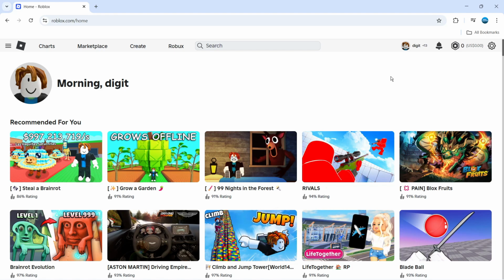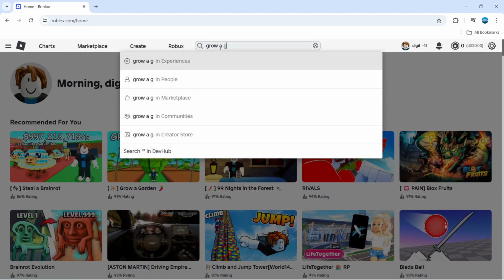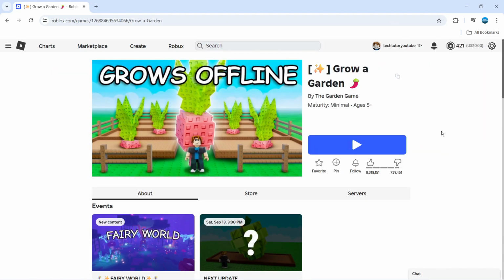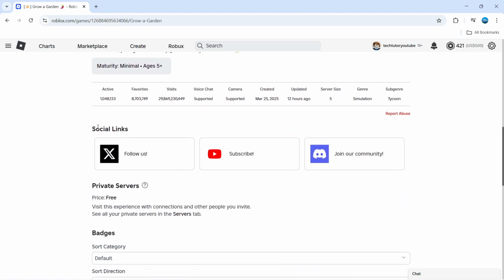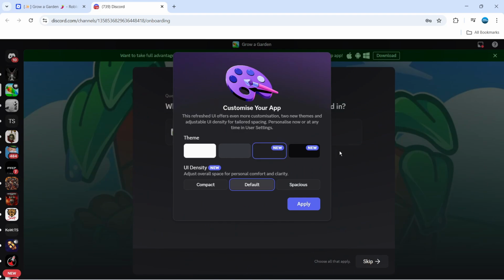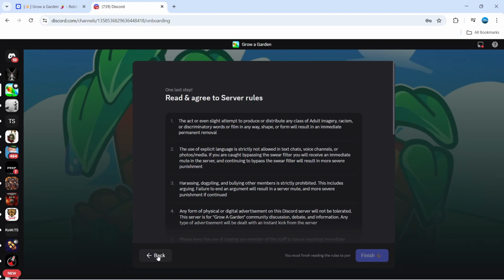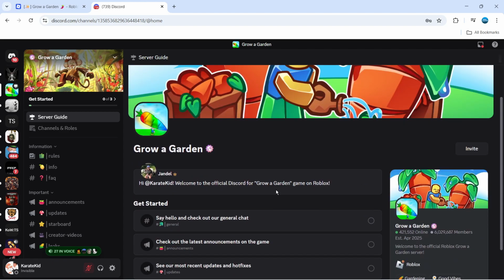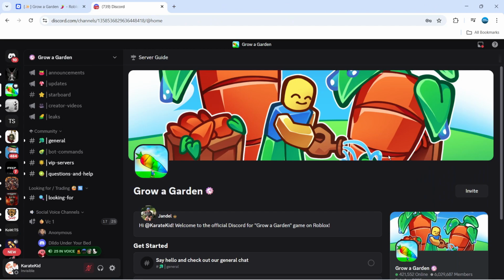How To Join The Grow A Garden Discord Server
Want to take your Roblox Grow A Garden adventure to the next level? This step-by-step guide will show you exactly how to join the official Grow A Garden Discord server, where you can meet thousands of other Roblox gardeners, share strategies, trade rare plants, and get the latest updates straight from the community! Whether you’re a seasoned Roblox player or brand new to Discord, this tutorial makes joining the server quick and easy.

Perfect for anyone playing Grow A Garden on Roblox who wants to maximize their gameplay, make new friends, and become part of a thriving gardening community. No experience with Discord? No worries—this guide is beginner-friendly!

Thanks!